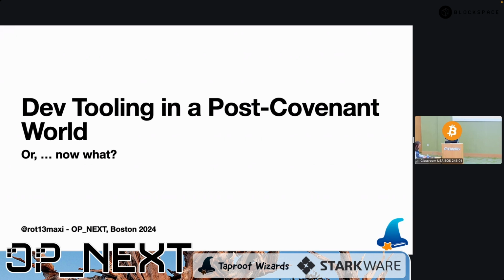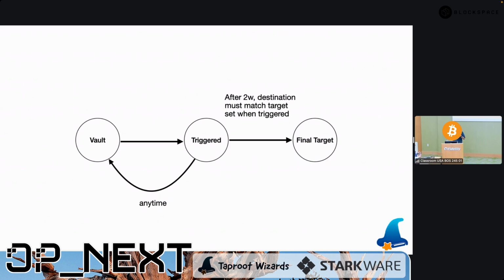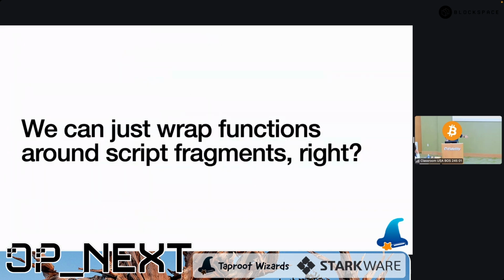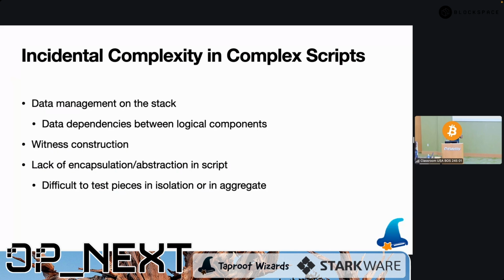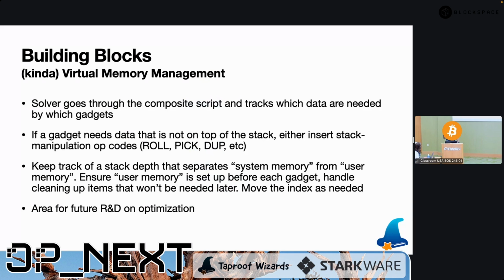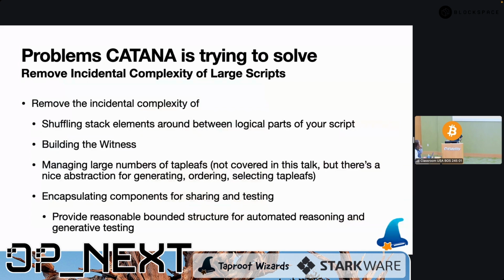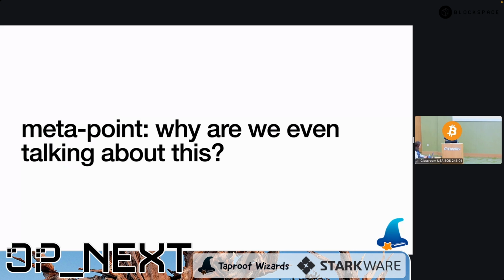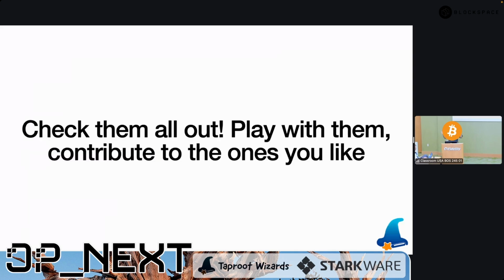Dev Tooling Post-Covenants w/ Rijndael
How do devs work with covenants post soft fork? Rijndael demos the Taproot Wizard's internal covenant tooling for CAT & other covenant opcodes.

Presentation from OPNEXT, a Bitcoin Scaling conference.

Get your tickets OPNEXT April 11-12, 2025 in Tysons, VA!
opnext.dev

OPNEXT is produced by Blockspace Media